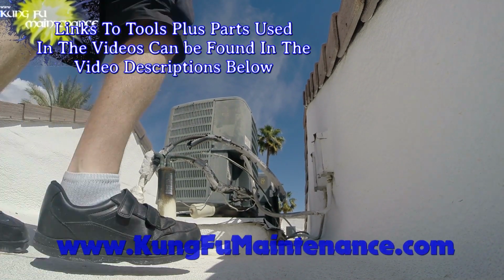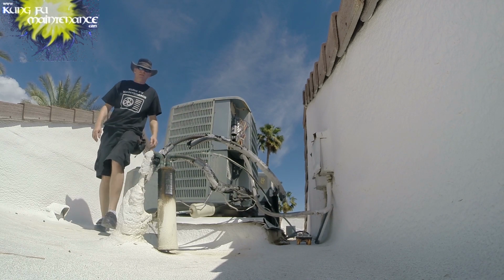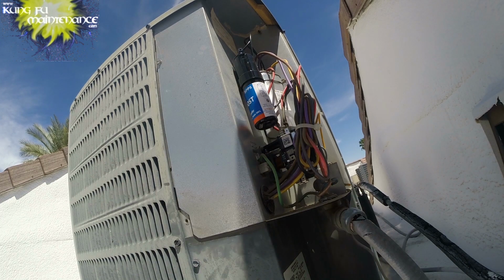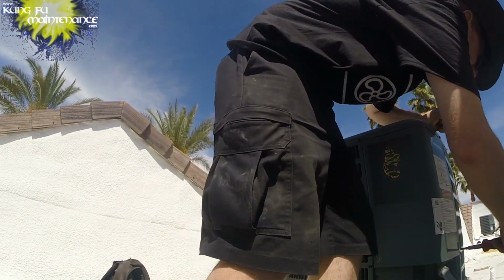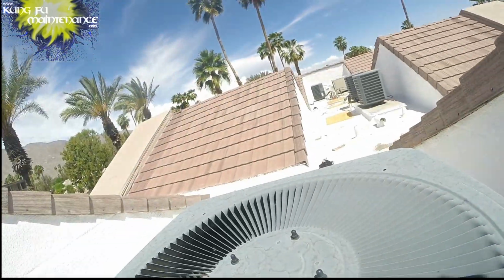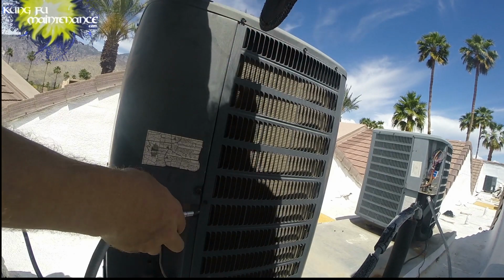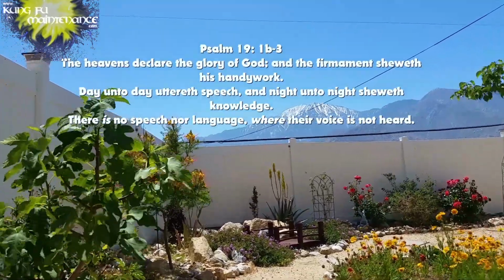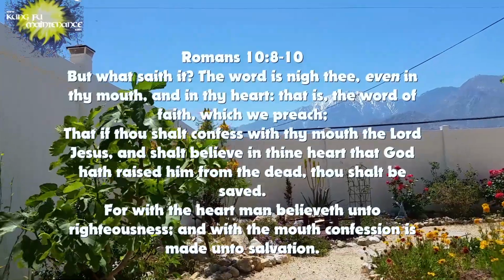Air Conditioner PMP Fourth Round First Weak Hard Start Kit Second One Tests Good Man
Kung Fu Maintenance shows Air Conditioner PMP Fourth Round First Weak Hard Start Kit Second One Tests Good Man